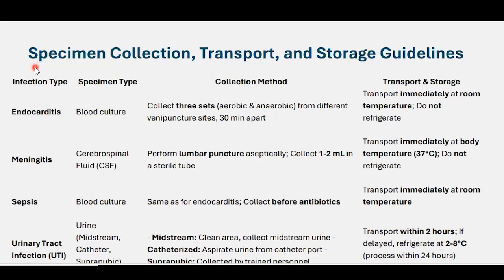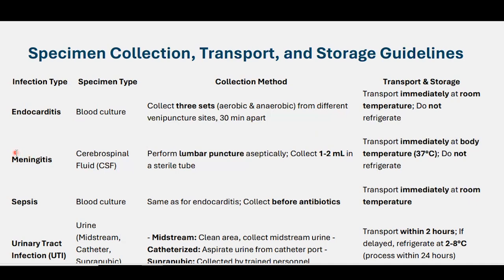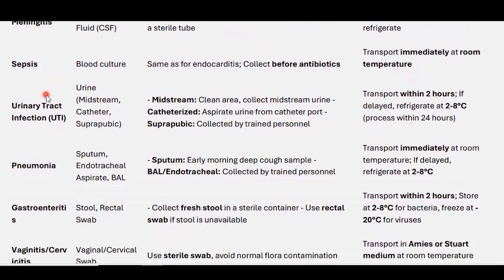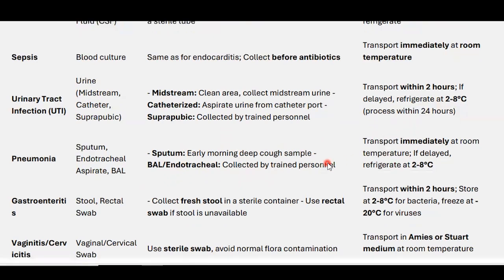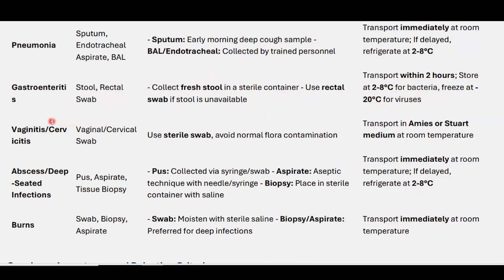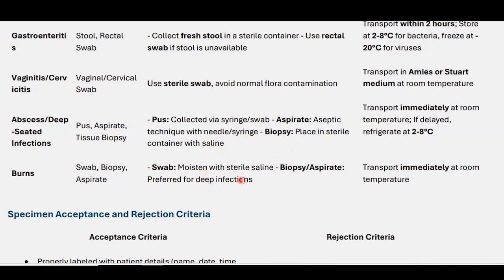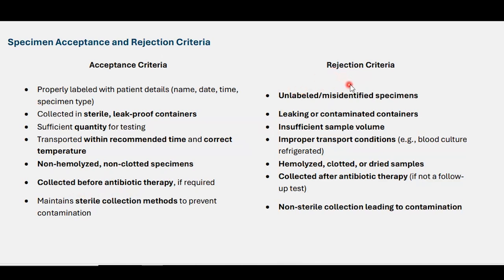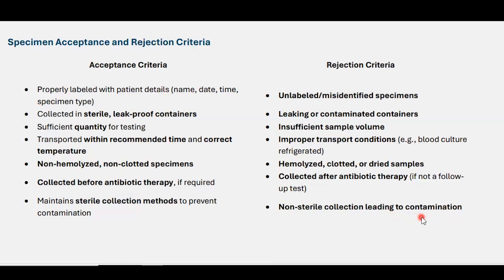Specimen Collection, Transport, and Storage Guidelines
Proper handling of specimens is crucial in laboratory diagnostics to ensure accurate and reliable test results. The process involves three main steps: **collection, transport, and storage**.

## **1. Specimen Collection**
The collection process must be performed using appropriate techniques to avoid contamination and ensure specimen integrity.

### **Key Principles:**
- **Patient Preparation:** Follow specific instructions based on the type of test (e.g., fasting for blood glucose tests).
- **Aseptic Technique:** Use sterile equipment and maintain proper hygiene to prevent contamination.
- **Correct Container and Labeling:** Choose the appropriate collection tube or container (e.g., EDTA tubes for CBC, sterile cups for urine) and label it with patient details (name, date, time).
- **Proper Volume:** Collect the recommended amount to ensure sufficient sample for testing.

## **2. Specimen Transport**
Once collected, specimens must be transported to the laboratory promptly under controlled conditions to prevent degradation.

### **Key Considerations:**
- **Temperature Control:** Some specimens require refrigeration (e.g., urine, CSF), while others need to be transported at room temperature (e.g., blood for CBC).
- **Time Sensitivity:** Specimens such as arterial blood gases or cerebrospinal fluid (CSF) should be processed immediately.
- **Use of Transport Media:** Certain specimens (e.g., swabs for bacterial culture) require specific transport media to maintain viability.
- **Leak-Proof Packaging:** Ensure specimens are securely packed to prevent leakage and contamination.

## **3. Specimen Storage**
If immediate testing is not possible, proper storage conditions must be maintained to preserve sample integrity.

### **Storage Guidelines:**
- **Refrigeration (2–8°C):** Suitable for urine, certain blood tests, and microbiological samples.
- **Freezing (-20°C or lower):** Used for long-term storage of plasma, serum, and molecular biology specimens.
- **Room Temperature (15–25°C):** Ideal for specimens like blood smears or cultures that should not be refrigerated.
- **Avoid Repeated Freezing and Thawing:** This can degrade certain analytes, affecting test accuracy.